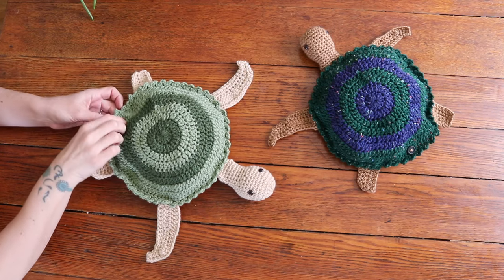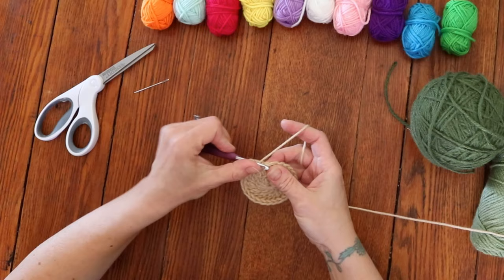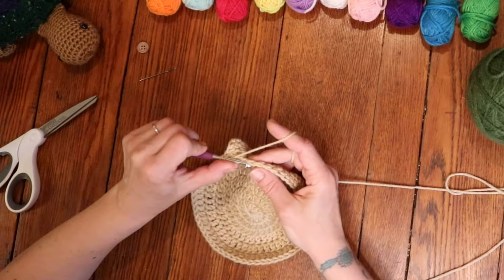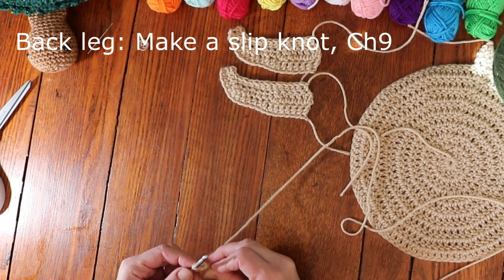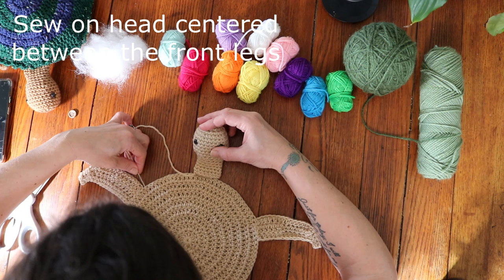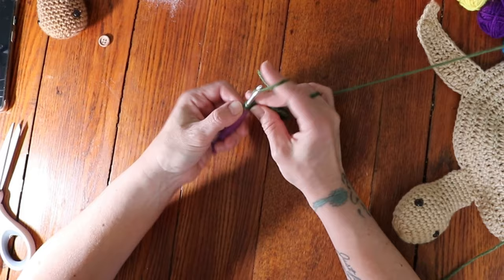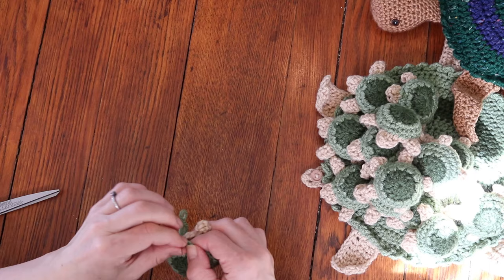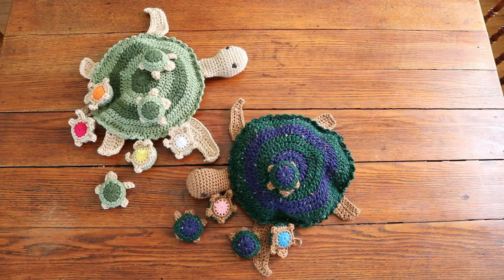Crochet Turtle Memory Game | Full Tutorial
Yarns I used to make my turtle in the tutorial:
primary colors
Turtle body tan
Turtle back-
Dark green
Light Green

I hope you enjoy making this wonderful little game as much as I did. This was my first time making a crochet tutorial, so I hope it was easy enough to follow. I'll be working on getting my hands out of the way and closer imaging for future crochet tutorials! If you are a homemaker who doesn't crochet you might want to learn, I find it such a fun activity, relaxing, great gifts and a meditative process. Please don't unsubscribe if you don't like crochet! I'll still be posting all of my regular homemaker's content too, crochet tutorials will only be an occasional upload for me.

Get your FREE Homemade Cleaning Products recipe book and labels

To support my cause and get yourself any of my handmade creations check out my Etsy shop

Start earning profitable income immediately with your own Stan Store! Your To create your own online digital store click this

Books I love:
You Can Heal Your Life
How to Not Die
The Whole Foods Diet
The Emotion Code
Free to Learn
How Children Learn
The Total Money Makeover

My Video Equipment:
Ring light
Box lights